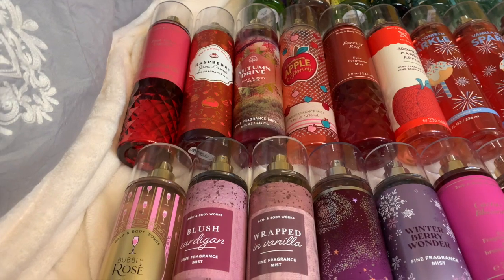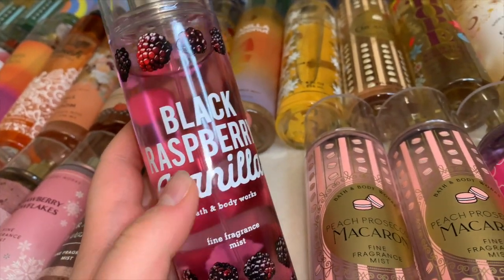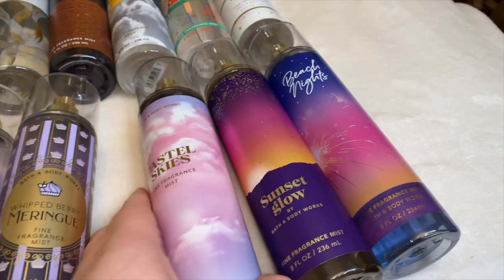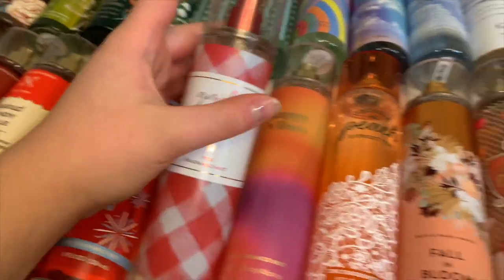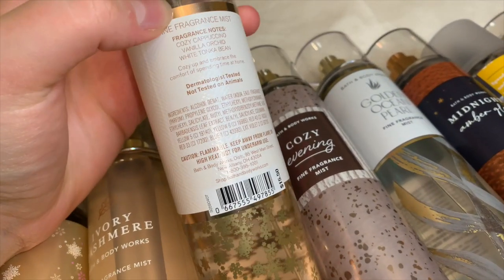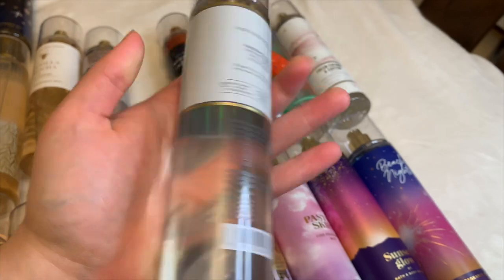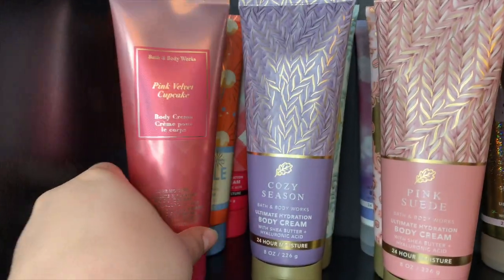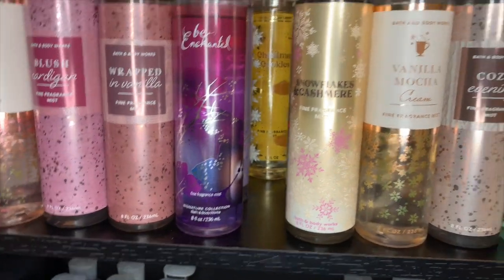Bath and Body Works Pre Semi Annual Sale Full BODY CARE COLLECTION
Hey y'all!! Today's video is my Bath and Body Works Pre Semi Annual Sale FULL Body care collection, including a few minis and my PERFUMES from Bath and Body Works!!!
Thank you and Merry Christmas!!

Christian Girl!!!
Age? 16
Grade? 12

Chapters:
00:00 - INTRO
01:13 - FINE FRAGRANCE MIST COLLECTION
22:11 - BODY LOTION COLLECTION
23:19 - BODY CREAM COLLECTION
24:02 - SHOWER GEL AND MOISTURIZING BODY WASH COLLECTION
25:14 - BODY BUTTERS AND SCRUBS COLLECTION
25:26 - BATH AND BODY WORKS PERFUMES COLLECTION
25:50 -  AROMATHERAPY COLLECTION
26:25 - MINIS COLLECTION
27:07 -  OUTRO